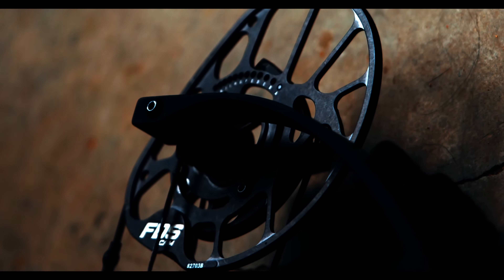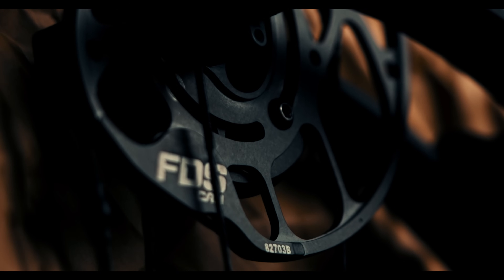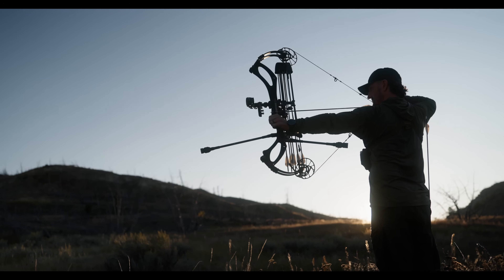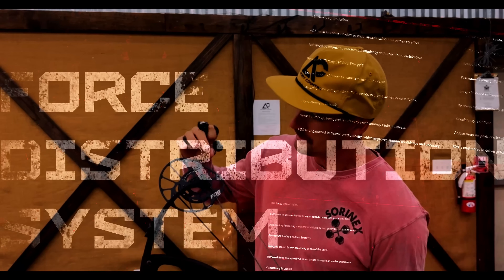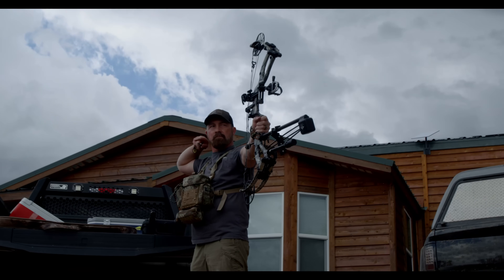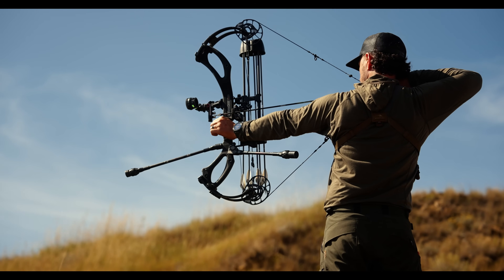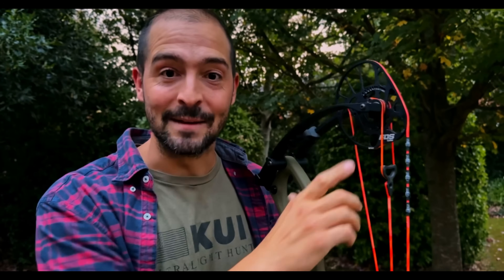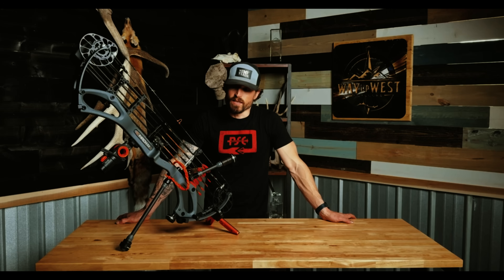PSE FDS Cam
What happens when you tell the engineers to increase the effective brace height, distribute force evenly through the draw cycle, and keep the same solid back wall PSE has been known for? You end up with a freakishly smooth and stable bow. The unforseen byproduct? Speed.

The new PSE FDS Cam System changes everything you thought you knew about draw feel and performance. Designed with a linear ramp rate and earlier, softer roll-over, the FDS delivers a smooth, consistent draw with zero stacking and no harsh transitions. By shifting energy storage earlier in the draw cycle and distributing force evenly, this system feels easier to draw — even while storing more energy than competing cams.

This cam system gives you predictable power, smoother anchor, and next-level shot confidence.

Key Features:
1.25" effective brace heigh increase with a 30" draw
Linear ramp rate for smoother draw force curve
Earlier, softer roll-over
Energy stored earlier in the draw — but balanced for comfort
Feels easier to draw without losing performance